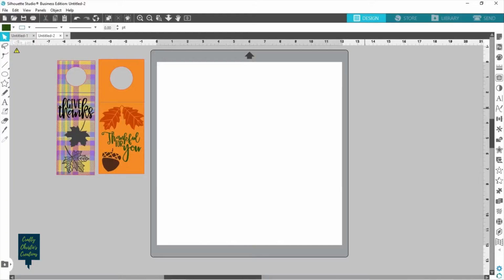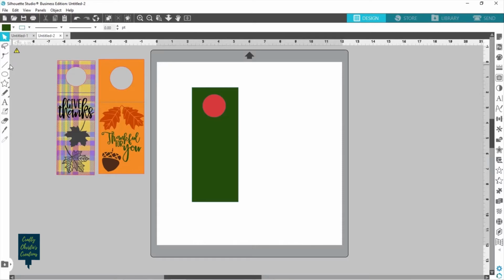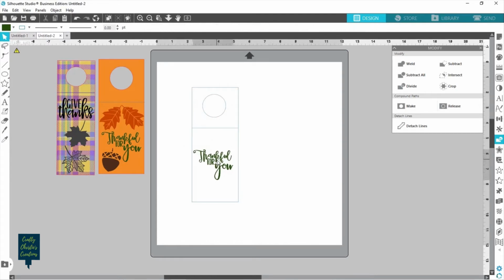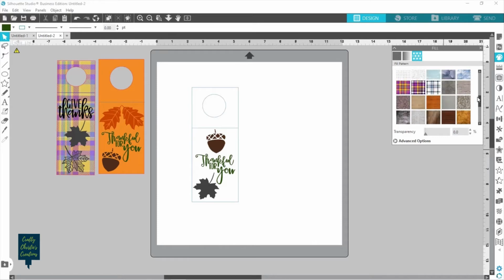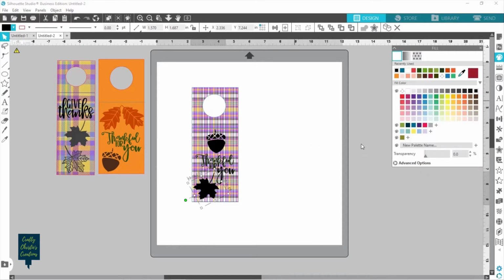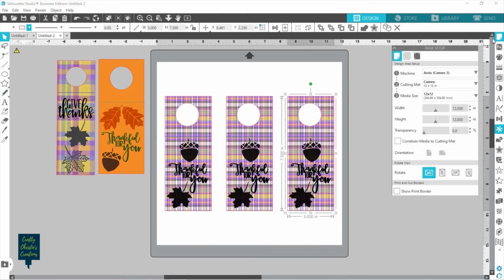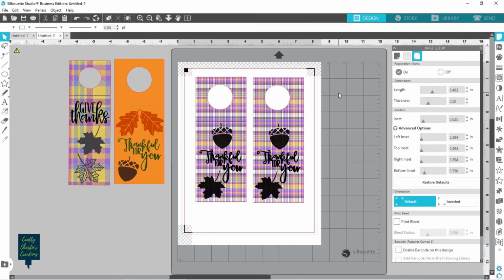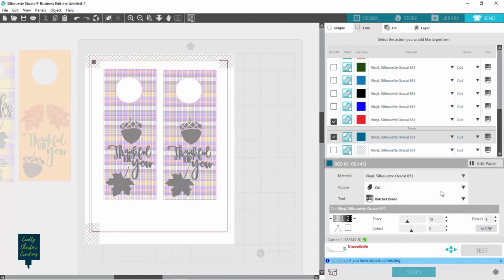Print and Cut Wine Tags in Silhouette Studio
Learn how to design your own wine bottle tags in Silhouette Studio. These are perfect for dressing up any bottle as a gift or table decoration.

Supplies:
White Heavy Weight Cardstock
Acorn SVG
Leave SVG
Cutting Machine
Bottle of your choice